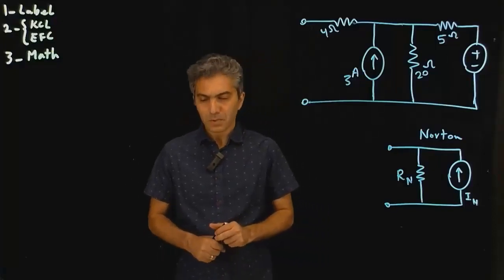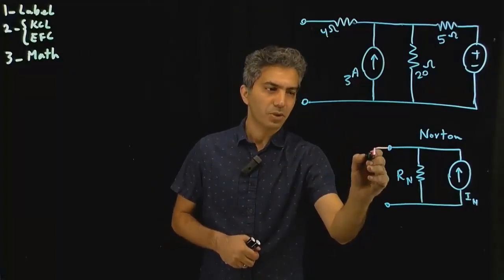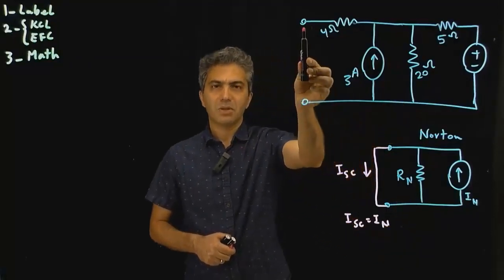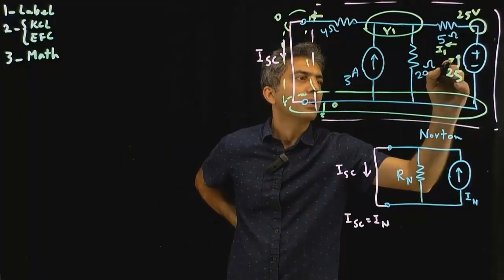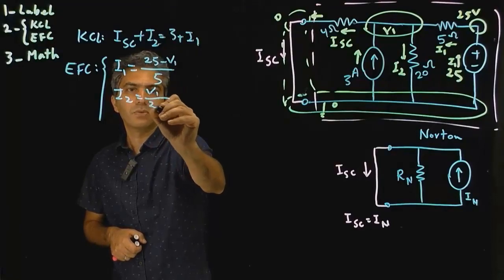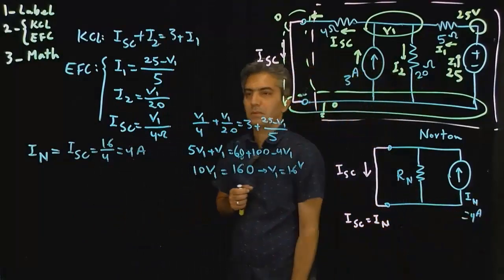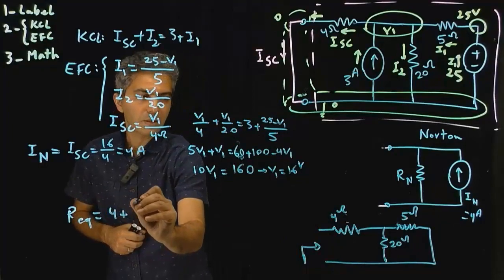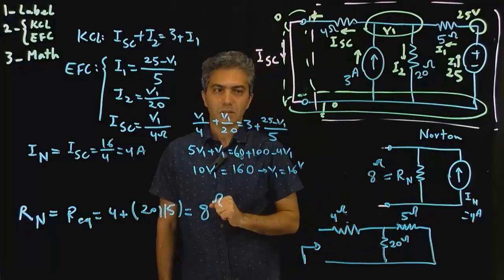Lecture 17: Norton Model